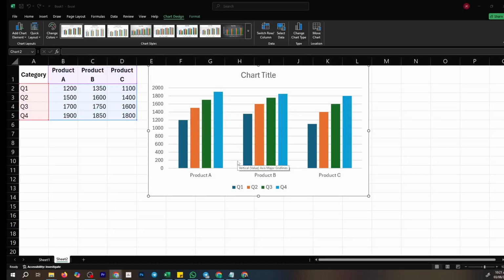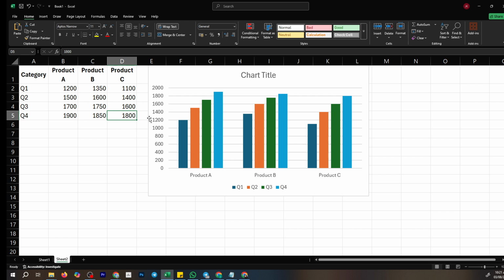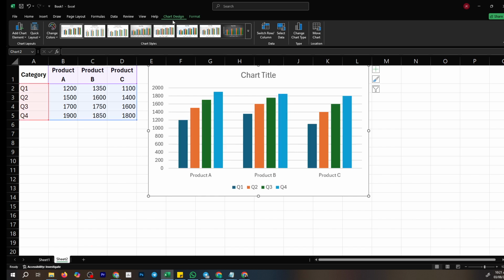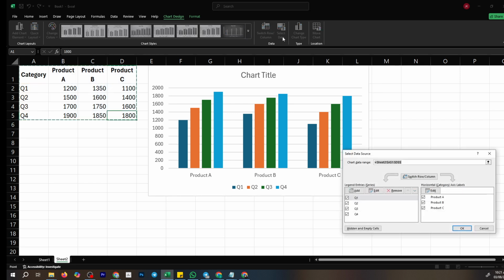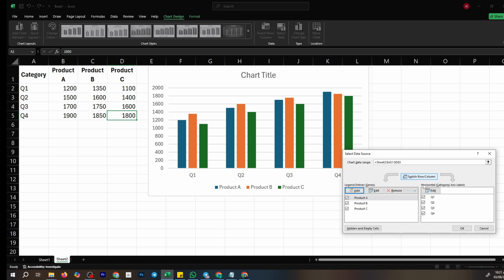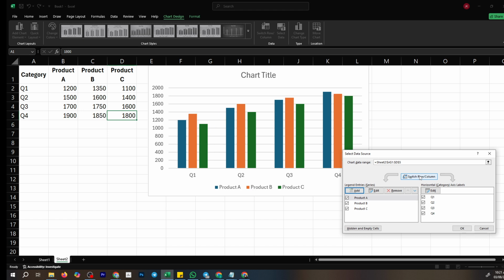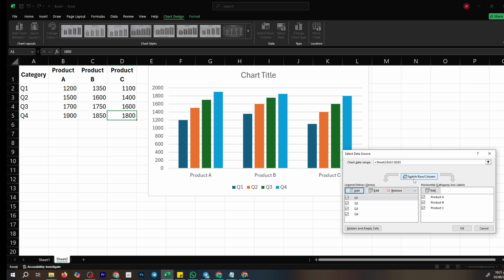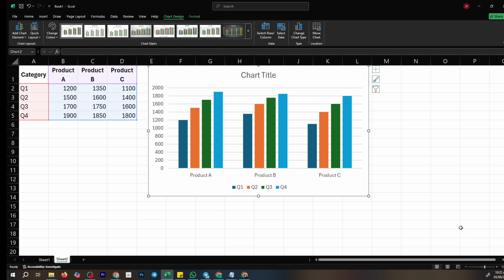How To Change X Axis Values In Microsoft Excel C [2026 Guide]